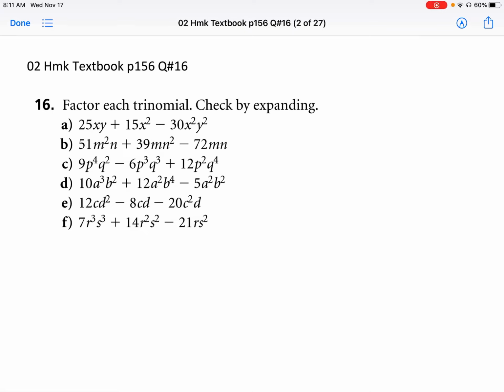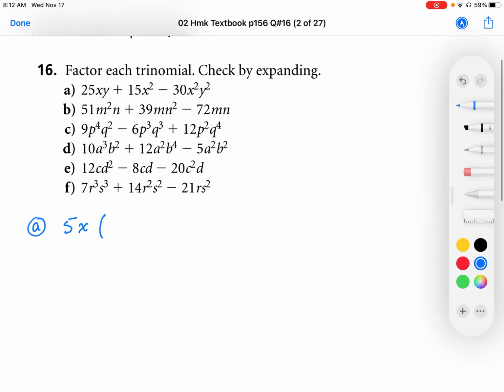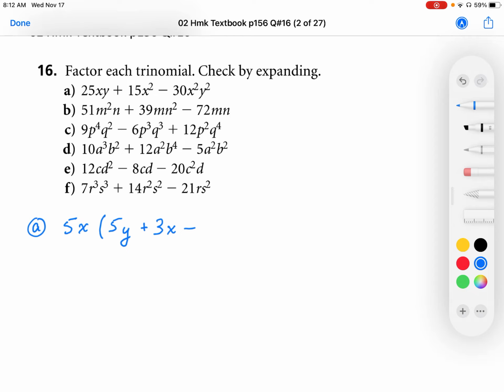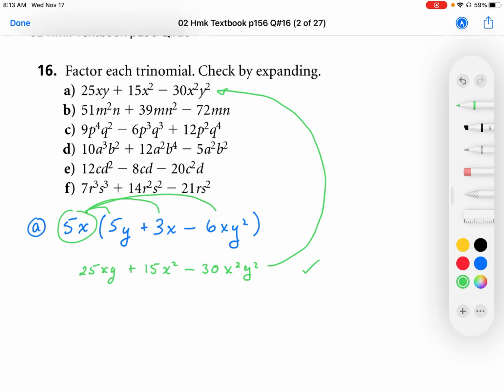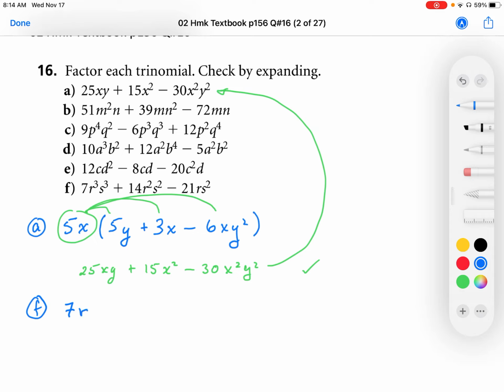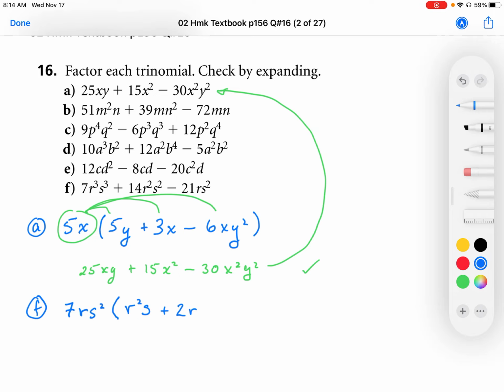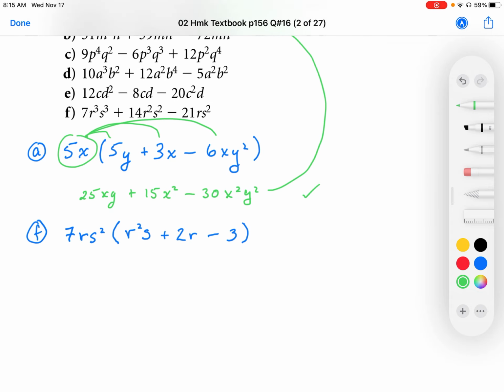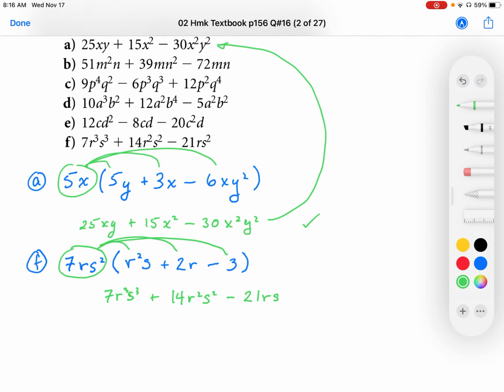02 Hmk Textbook p156 Q#16(a) and (f)